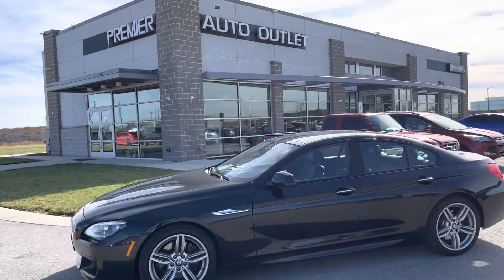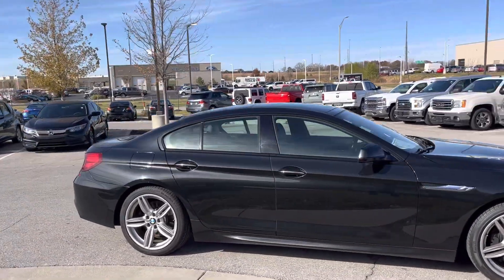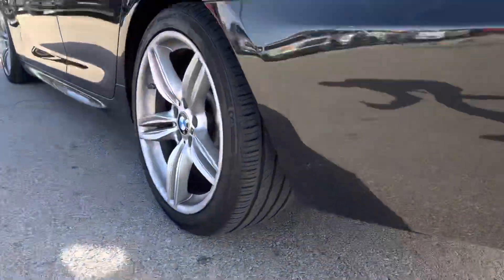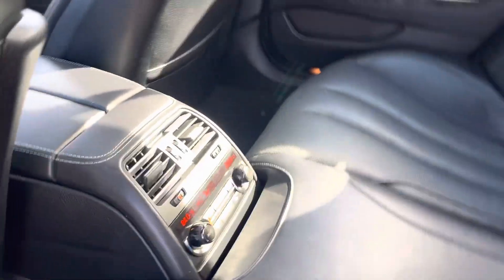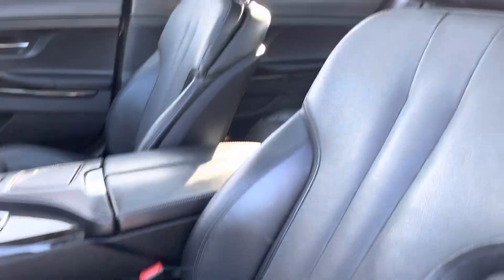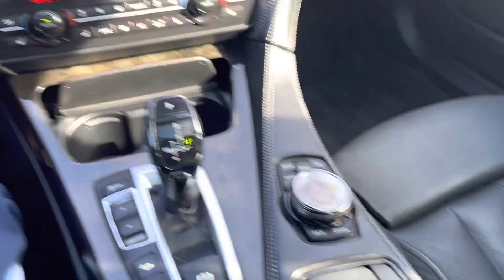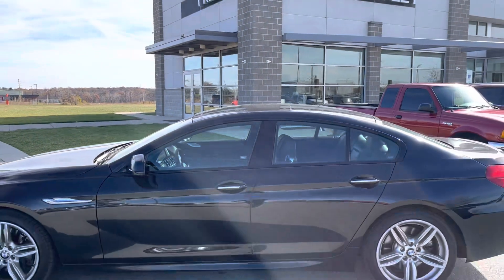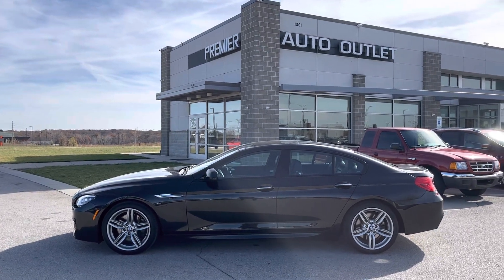2015 BMW 650i